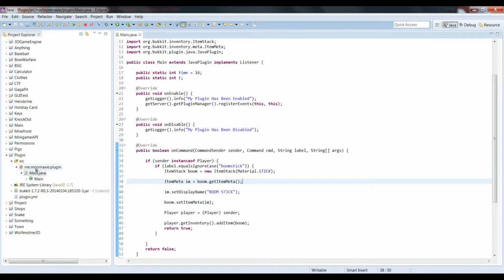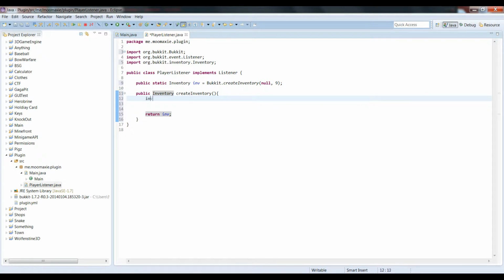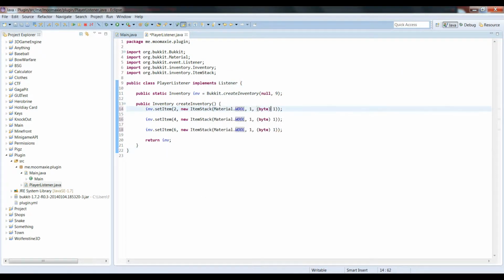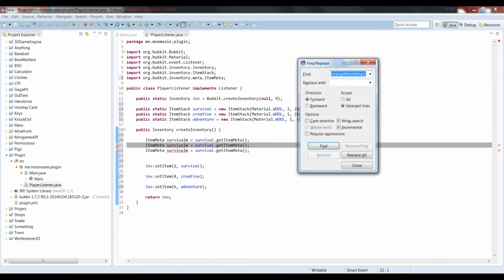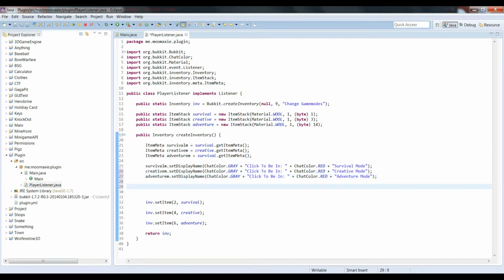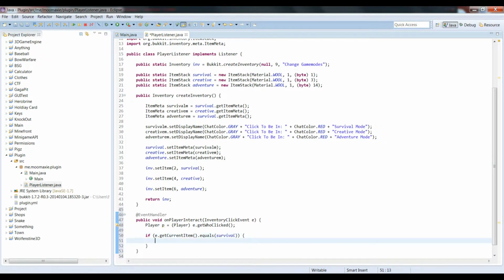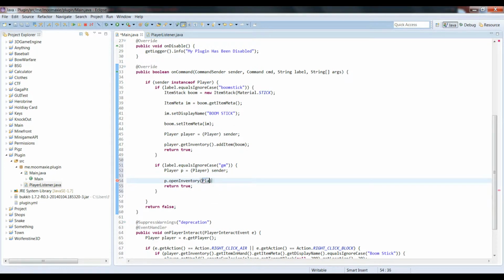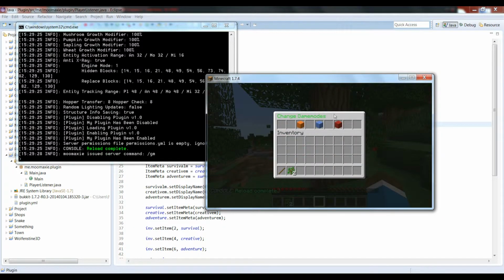Bukkit Basics - Episode 6 - Inventories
This is my Tutorial on How to Make A Bukkit Plugin

Bukkit -
dl.Bukkit.org